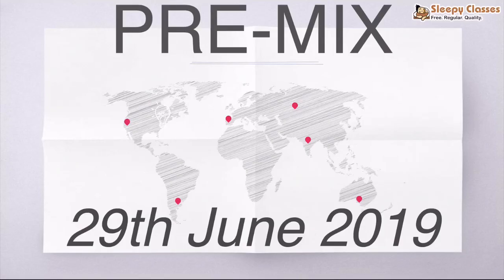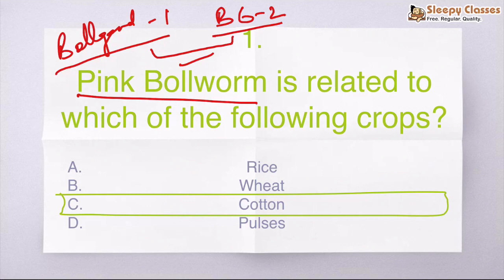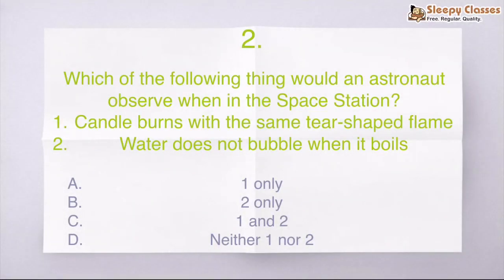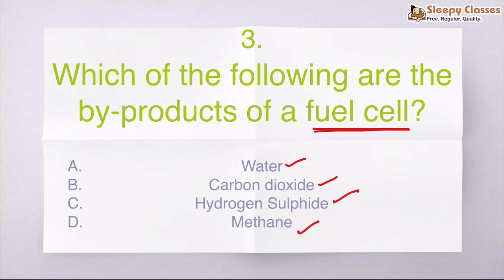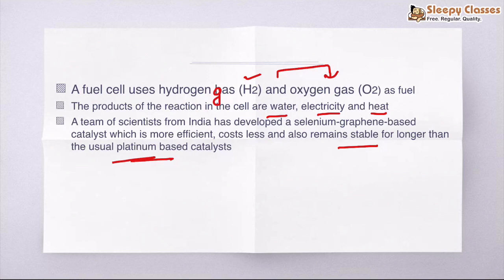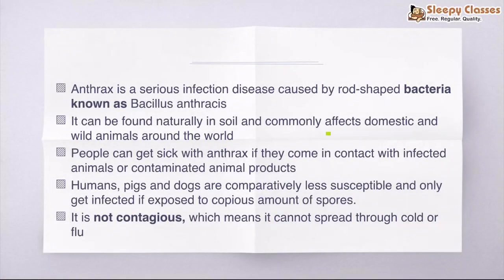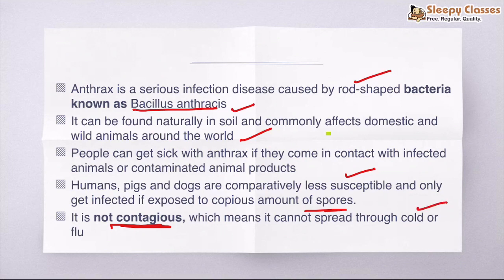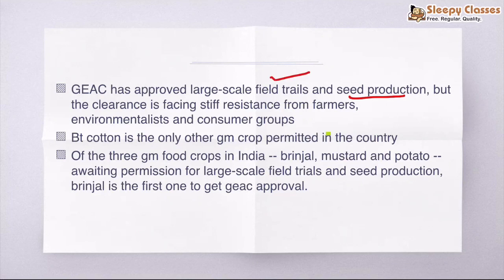PRE-MIX - Science & Tech - 29th June 2019